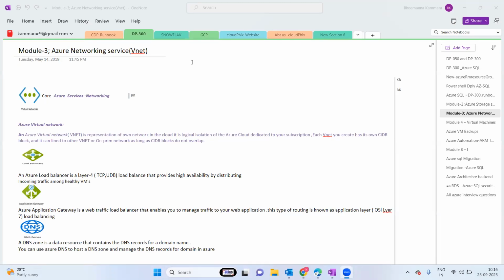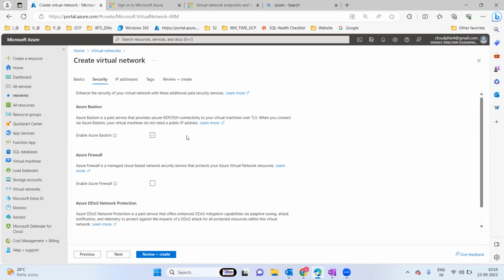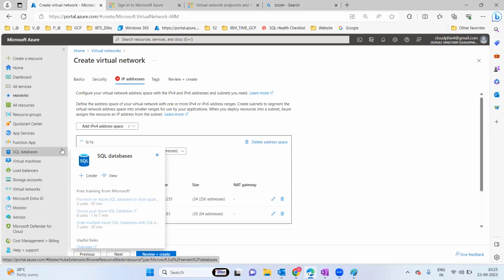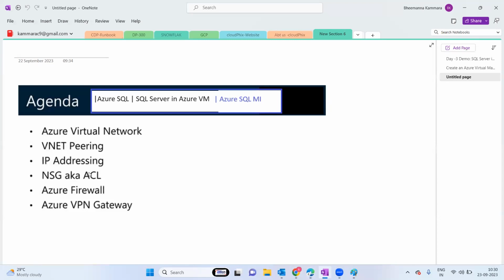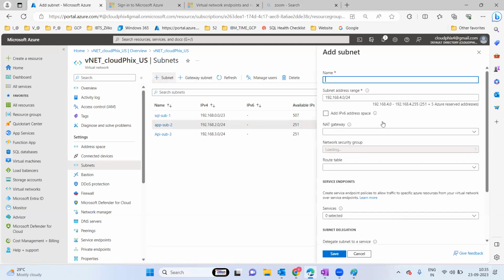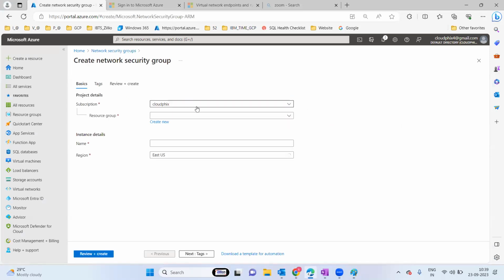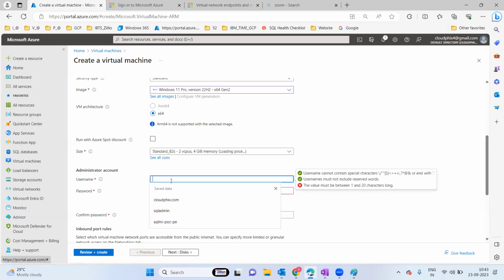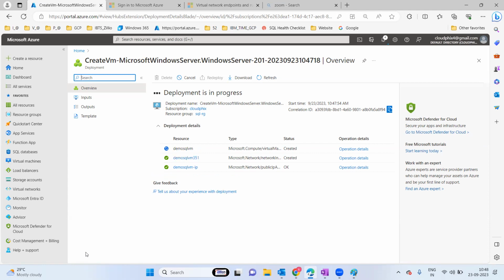2 Azure Virtual networks for Azure SQL DBA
Live recording session's

1.1 Azure Virtual networks for Azure SQL DBA
2.Part 2 SQL Server in Azure VM   Linux Ubuntu 20 04
3.3 Azure Virtual networks for Azure SQL DBA

Configuring SQL Server in Azure VM, Azure SQL Database, and Azure SQL Managed Instance services with dependencies on Virtual Networks (VNETs), Subnets, and Azure Bastion service involves several technical steps. Below, I'll outline the key dependencies and provide a step-by-step guide for each service:

1. Virtual Network (VNET) and Subnet Configuration:
Before setting up SQL Server services, you need to create a VNET and subnets where these services will reside. You can do this through the Azure portal:
1.1. Sign in to the Azure portal.
1.2. Click on "Create a resource," then search for "Virtual network" and create a VNET.
1.3. Inside the VNET, create one or more subnets. It's recommended to have separate subnets for SQL VM, Azure SQL Database, and Azure SQL Managed Instance.

2. Azure Bastion Configuration (if needed):
If you want to use Azure Bastion to securely access your services, you'll need to set it up:
2.1. Create an Azure Bastion service within the same VNET.
2.2. Configure the Azure Bastion service settings, including specifying the VNET and subnet where it should be deployed.
2.3. Set up the necessary permissions to access Azure Bastion for your user account.

3. SQL Server in Azure VM:
If you plan to host SQL Server in a virtual machine:
3.1. Create a Windows or Linux virtual machine in the desired subnet.
3.2. Install SQL Server on the VM, and configure it according to your needs.
3.3. Open the necessary ports in the VM's network security group to allow SQL Server traffic.
3.4. Ensure that the VM's subnet and network security group settings allow communication with other services if needed.

4. Azure SQL Database:
To set up Azure SQL Database:
4.1. Create an Azure SQL Database within the Azure portal.
4.2. Specify the VNET and subnet for the database server during the creation process. This creates a VNET service endpoint.
4.3. Configure firewall rules to allow access from specific IP addresses or the VNET/subnet where your application resides.

5. Azure SQL Managed Instance:
To set up Azure SQL Managed Instance:
5.1. Create an Azure SQL Managed Instance within the Azure portal.
5.2. Specify the VNET and subnet for the managed instance during the creation process. This creates a VNET service endpoint.
5.3. Configure firewall rules to allow access from specific IP addresses or the VNET/subnet where your application resides.

6. Network Peering (if necessary):
If you have multiple VNETs that need to communicate with each other or with the services mentioned above, you can set up VNET peering or use a VPN Gateway to establish connectivity.

7. Testing and Troubleshooting:
7.1. Test connectivity from your application to the SQL services. Ensure that firewall rules, security groups, and routes are correctly configured.
7.2. Use Azure Network Watcher or other monitoring tools to diagnose and troubleshoot any network issues.
7.3. Verify that Azure Bastion, if used, provides the secure remote access required.